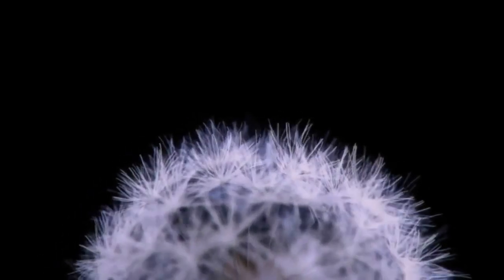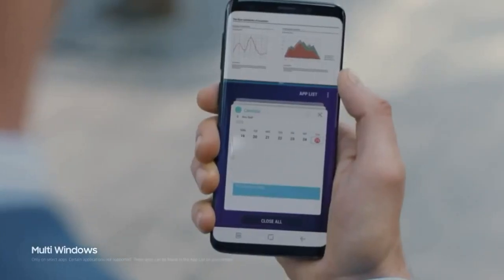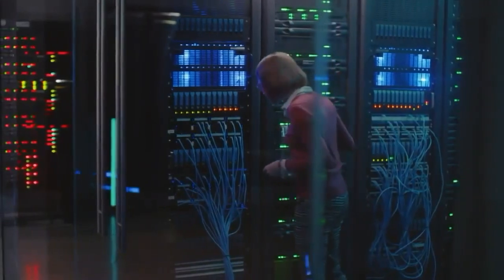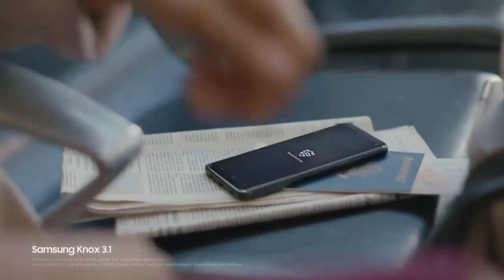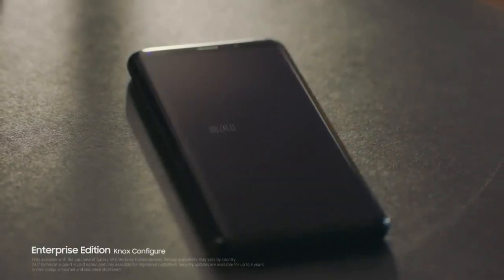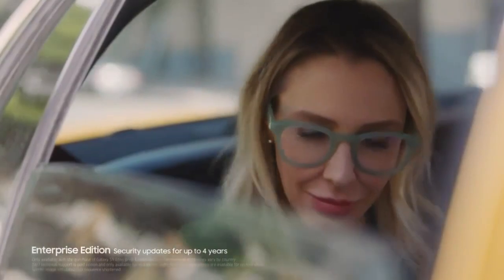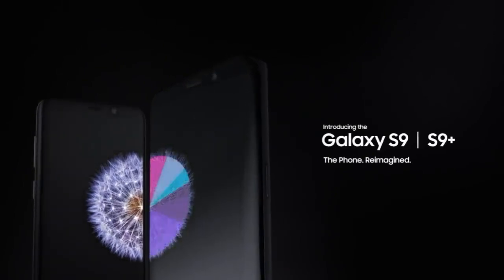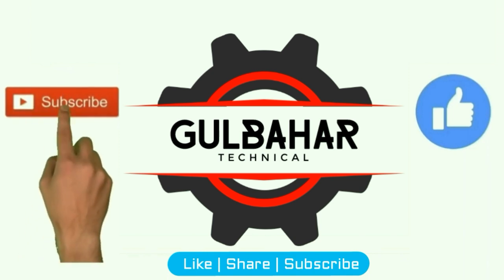Samsung Galaxy S9 & S9+ 2018 Official Introduction | Trailer | Commercial | Global Launch Trailer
Samsung Galaxy S9 and Samsung Galaxy S9+ Official Product Video.

Tnks for Watching...
Jai Hind!!!

samsung galaxy s9 trailer 2018,
samsung galaxy s9 official video,
samsung galaxy s9 leaks,
samsung galaxy s9 video,
galaxy s9,
galaxy s9 2018,
samsung galaxy s9 plus leaks,s9,s9 plus,
samsung galaxy s9 hands on review,
samsung galaxy s9 release date,
sasmung galaxy note 8 vs s9,
s9 vs s9 plus,
s9 launch event,
samsung galaxy s9 trailer,
sasmung galaxy s9 trailer 20k8,
galaxy note 9,
Samsung Galaxy S9,S9,Galaxy S9,
S9 Release Date,Release Date,
Galaxy S9 Release Date,
Samsung Galaxy S9 vs iPhone X,
S9 vs X,
X vs S9,
Galaxy S9 vs iPhone X,
Galaxy S9 Leaks,
Samsung Galaxy S9 Leaked,
S9 vs S8,
Samsung Galaxy S9 Plus,
iPhone X vs Galaxy S9,
Samsung Galaxy S9+ 2018 vs Samsung Galaxy S9+ 2018,